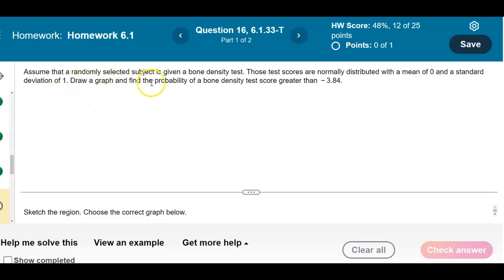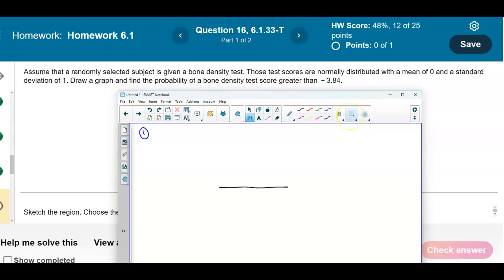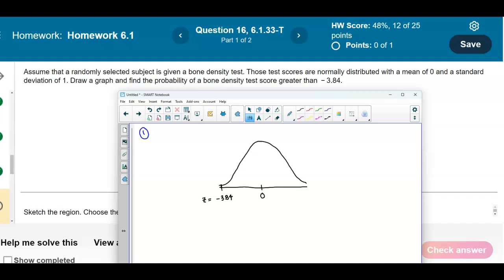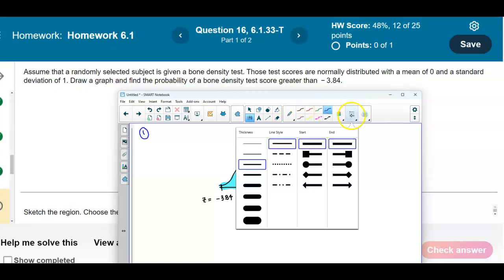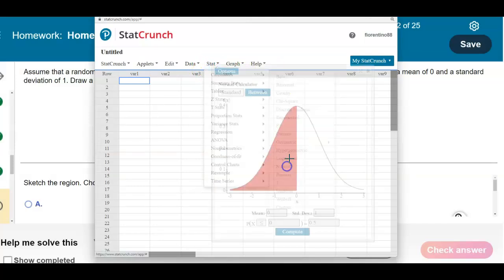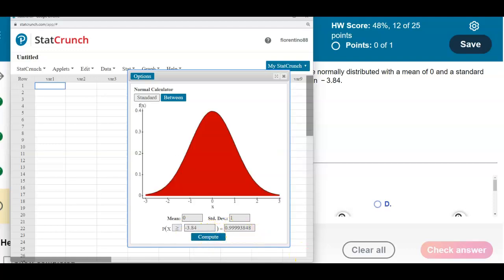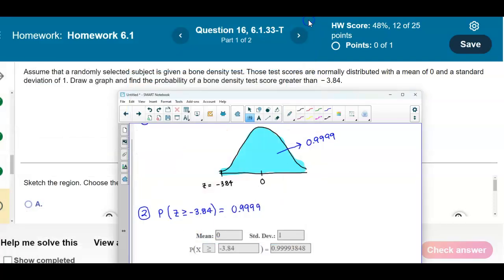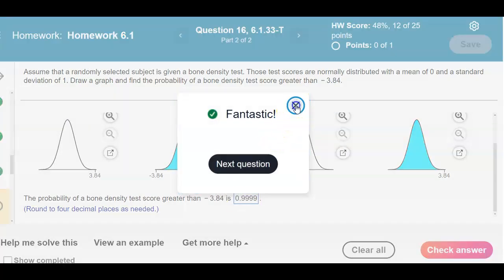Math 14 6.1.33-T Draw a graph & find the probability of a bone density test score greater than -3.84